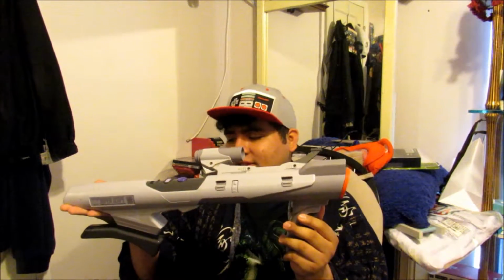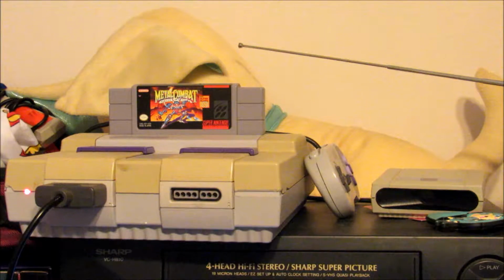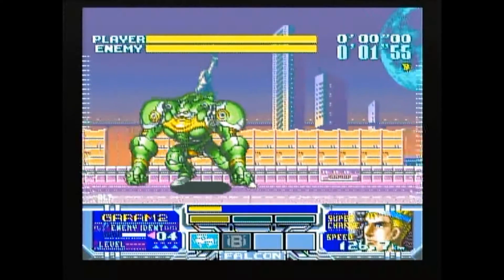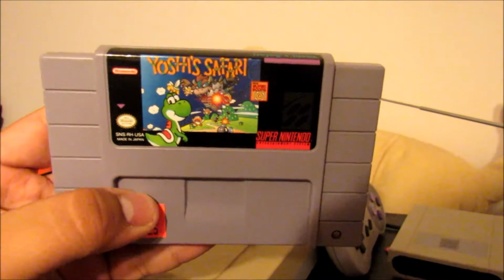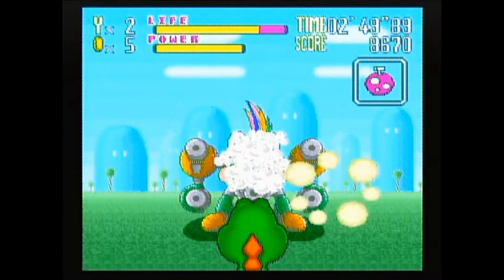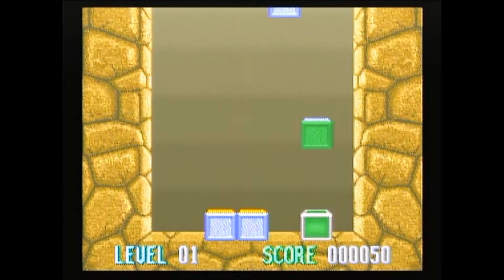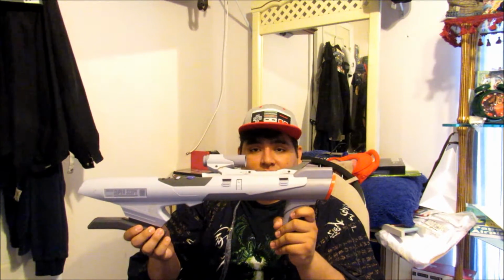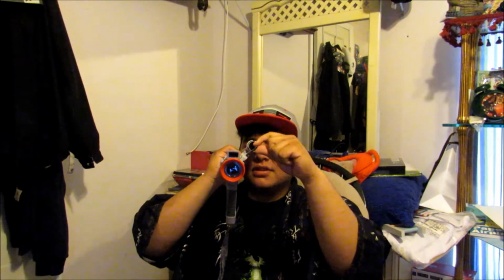Anime Madness VGC Nintendo's 90's Moment's Super Scope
Its time to talk one of Nintendo's accessories the super scope this may look like a toy but its a controller and its pretty fun to use it. There are three games that I reviewed Metal Combat, Yoshi's Safari, and the game included with the Super Scope Super NES Scope 6. I hope you guys enjoy this review and I will catch you guys later